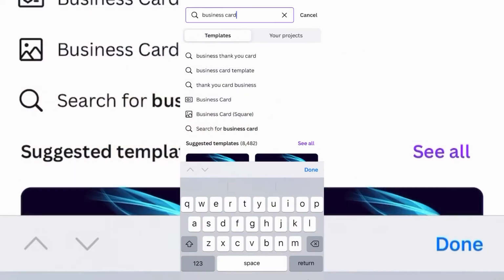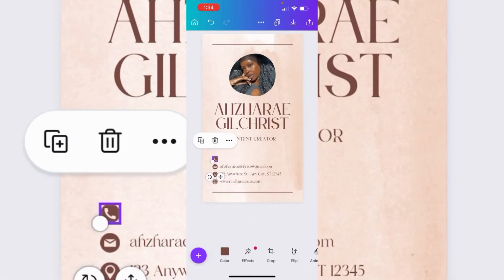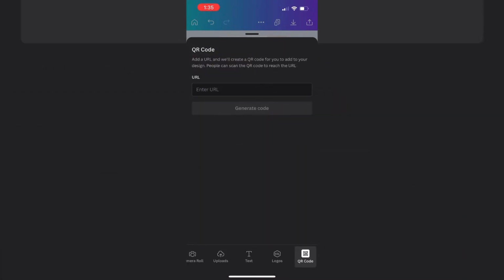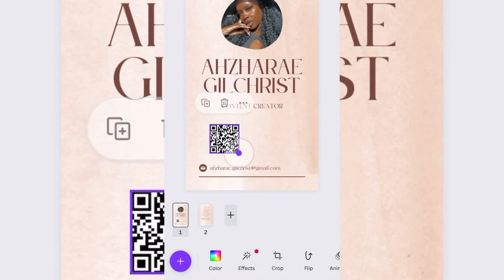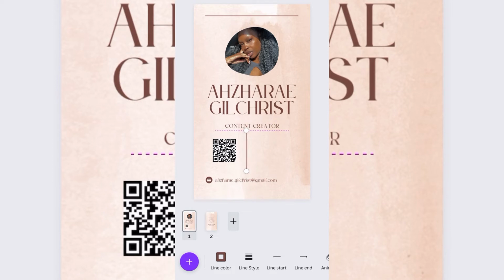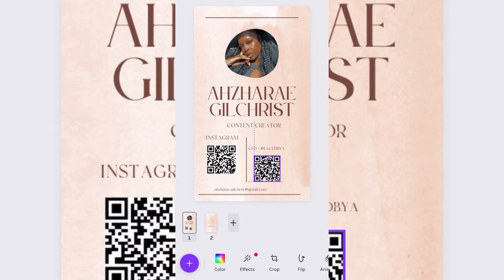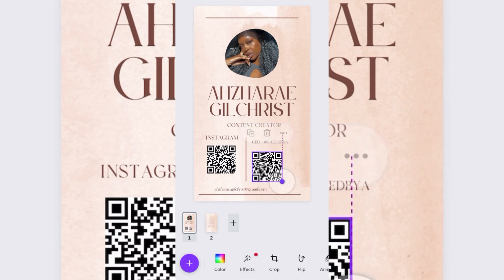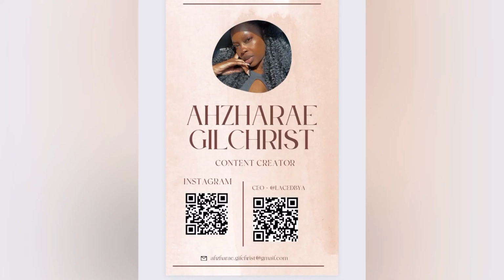How to make business cards with QR CODES on canva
Hey
Save time and money by creating your own business cards with QR codes using

Tutorial